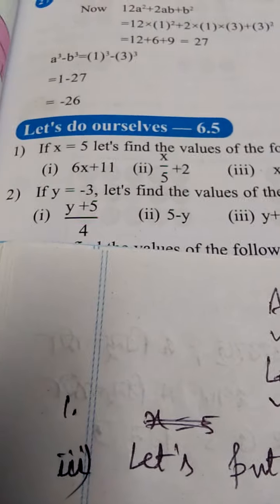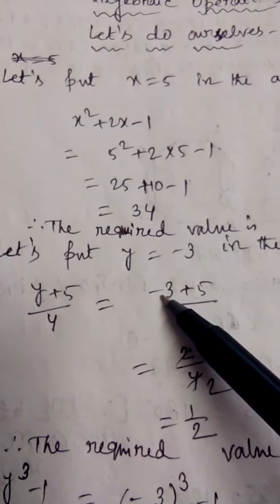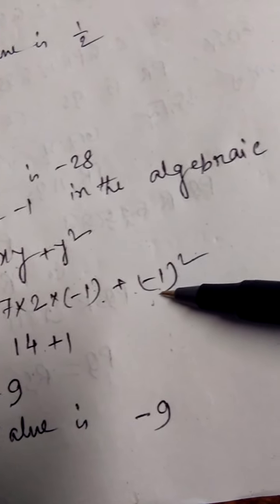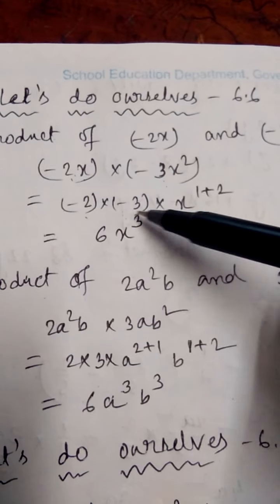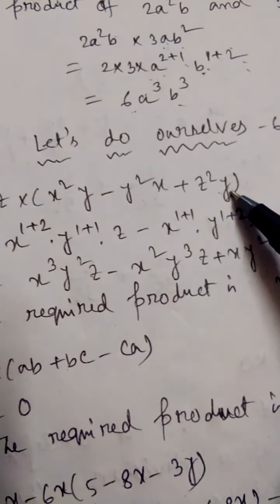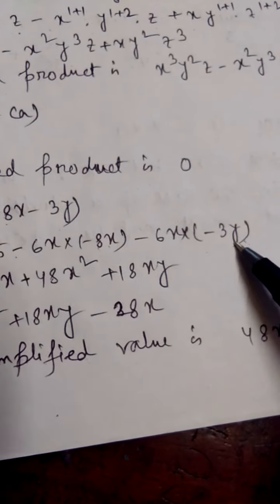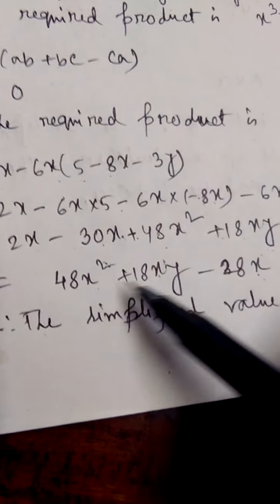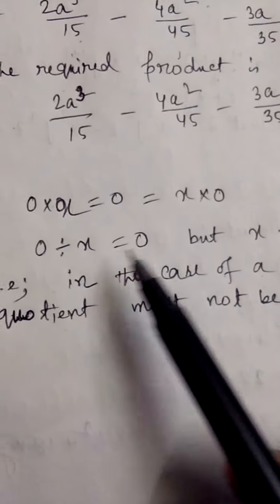C. H. G. S. VII Math Class Room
Algebraic Operations -3